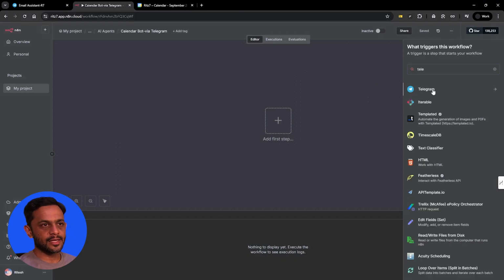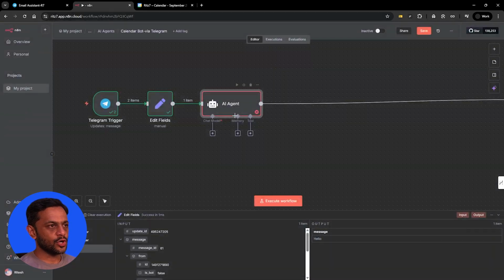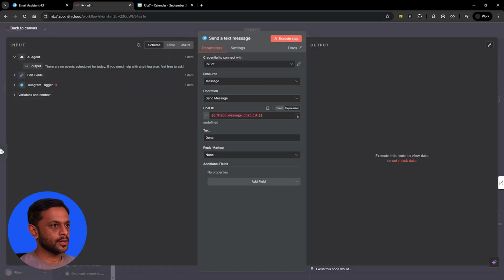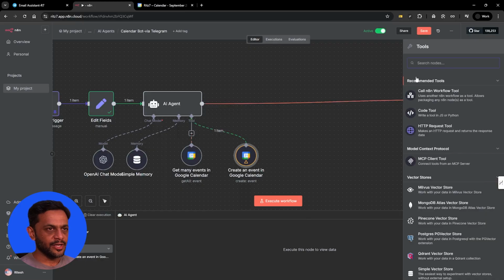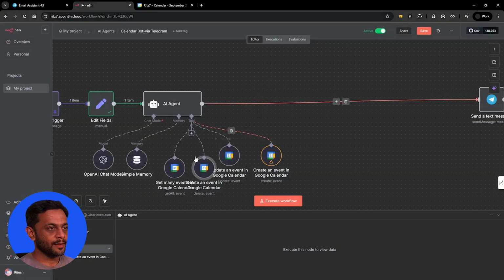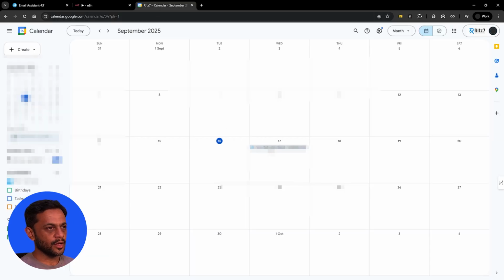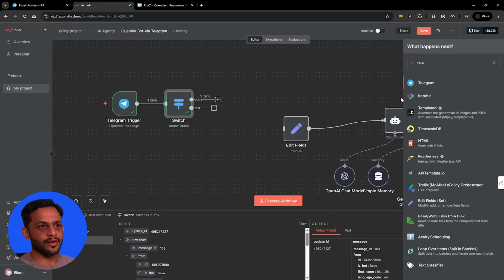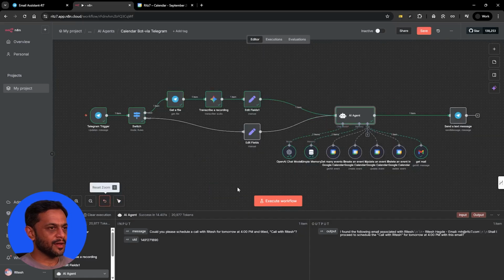How to Build a Google Calendar Bot with Telegram in n8n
Discover how to build a powerful Google Calendar bot that manages your events using Telegram — with both text and voice commands!

In this video, you’ll learn how to create an intelligent assistant that can retrieve, create, update, and delete Google Calendar events seamlessly. We’ll build this bot step-by-step using n8n and integrate it with Telegram for easy event management on the go. This tutorial will boost your productivity by automating your calendar via simple chat or voice commands.

In this tutorial, you’ll learn:
✔ How to connect Google Calendar with n8n for event management
✔ How to build a Telegram bot that listens to text commands
✔ How to create, update, and delete calendar events using an AI agent
✔ How to fetch and verify email addresses to associate with events
✔ How to integrate voice messages to schedule events via audio commands
✔ How to transcribe voice notes into actionable calendar instructions
✔ How to use switch logic to handle both text and voice inputs
✔ How to troubleshoot and optimize your no-code automation workflows

By the end of this video, you’ll be able to build a smart calendar bot that handles your schedule via Telegram using both text and voice messages. Imagine effortlessly managing your meetings, reminders, and appointments hands-free — perfect for boosting your daily efficiency and never missing important events again. You can even extend this workflow to WhatsApp or other chat platforms!

Together, we’ll create smart, practical AI bots that save time and simplify your life. Keep experimenting, keep building, and let’s unlock new possibilities every day!